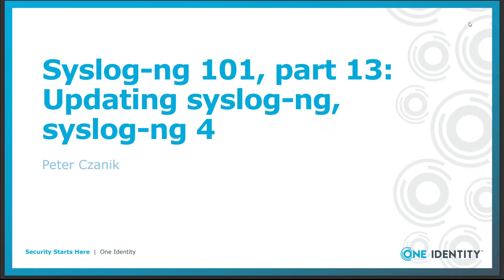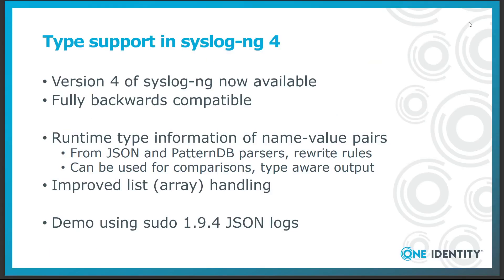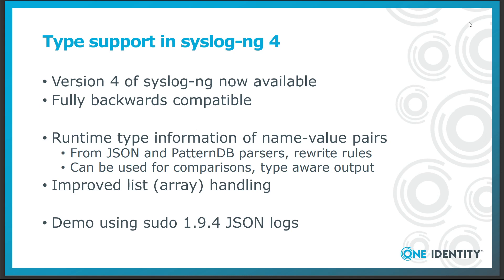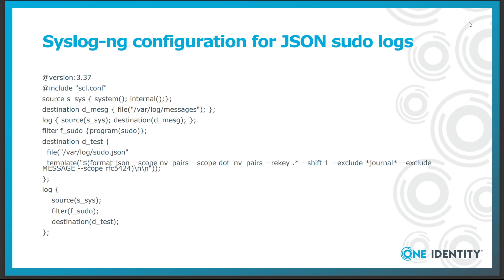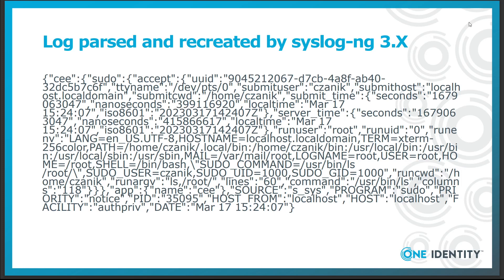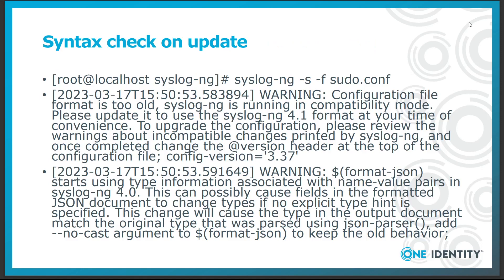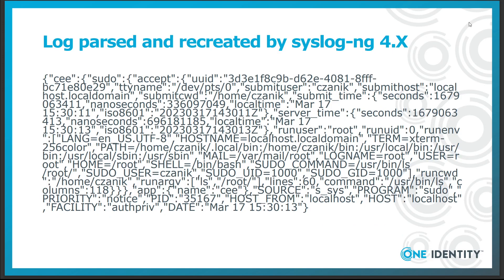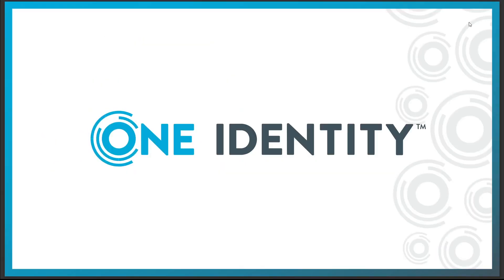Syslog-ng 101, part 13: Updating syslog-ng, syslog-ng 4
This is the 13th part of my syslog-ng tutorial. Last time, we learned about sending log messages to Elasticsearch. Today, we learn about updating syslog-ng, and some of the new features of syslog-ng 4.